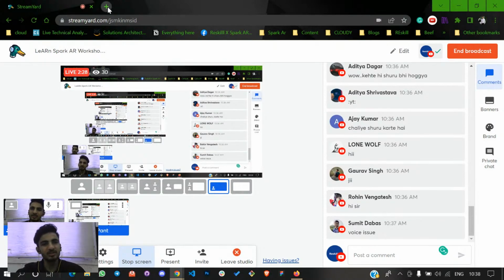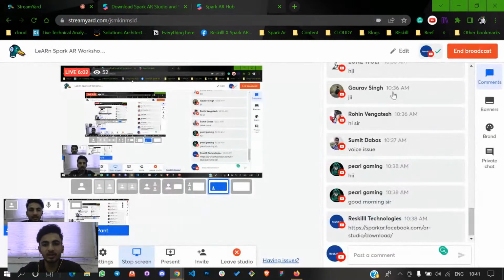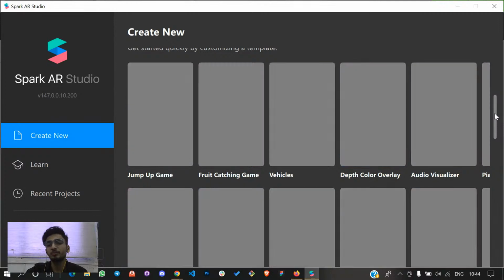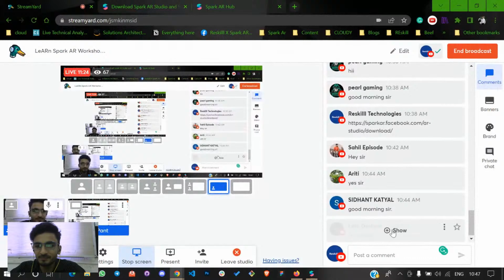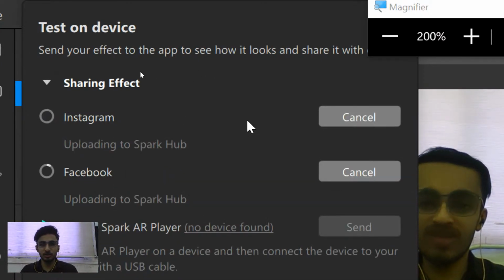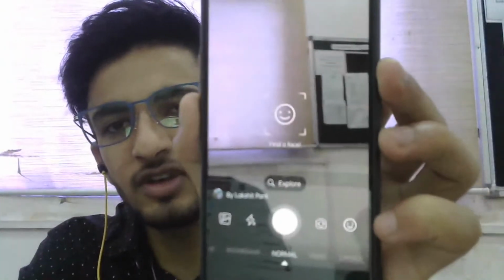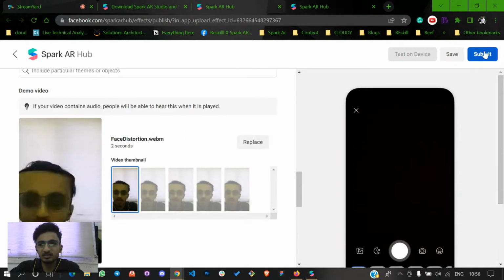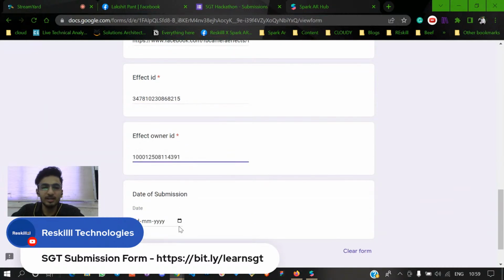LeARn Spark AR Workshop - SGT University